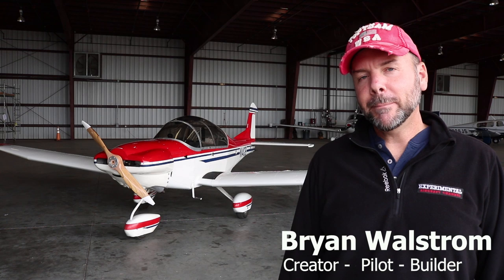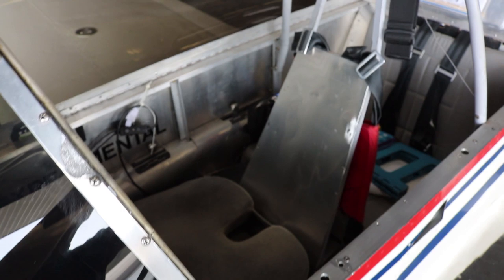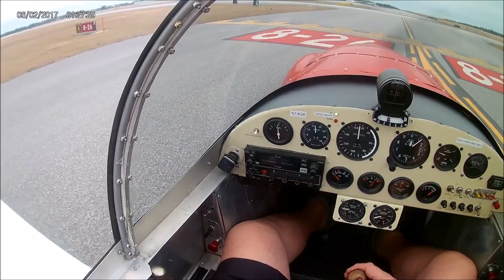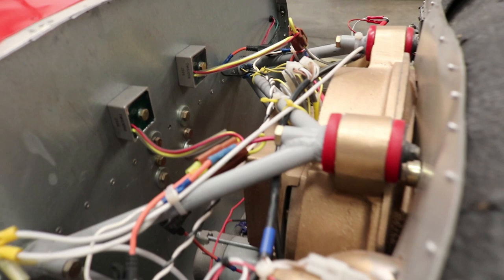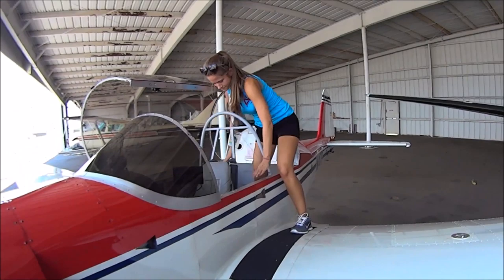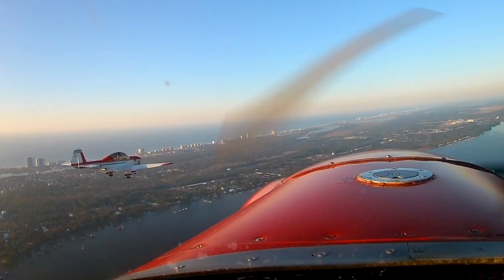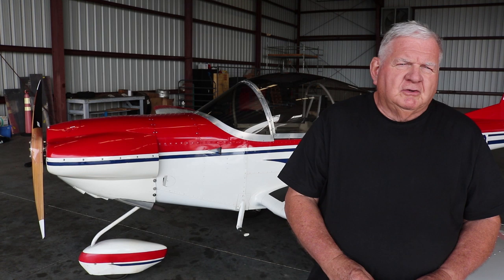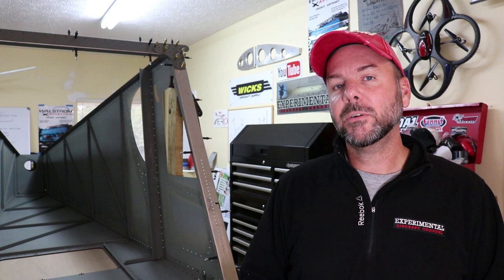CX5 Thatcher Aircraft | Glen Bradley - Owner Test Pilot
CX5 Thatcher Aircraft | Glen Bradley Owner -Test Pilot of his own personal CX5 Aircraft. Join me as Glen gives us a tour of his aircraft and the flying details and specs of this simple and affordable scratch built designed aircraft. This is the other "2-place" aircraft designed by David Thatcher who was previously interviewed on his newest design of the Side X Side CX7.

Hey! Check out this brand new little tool for scratch builders/ kit builders helping you draw edge distance lines on your aircraft parts!